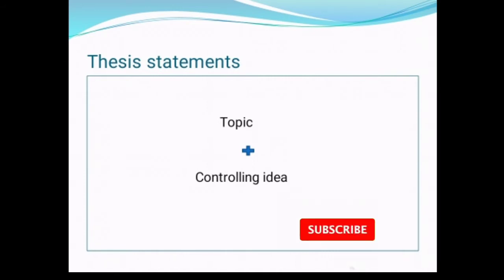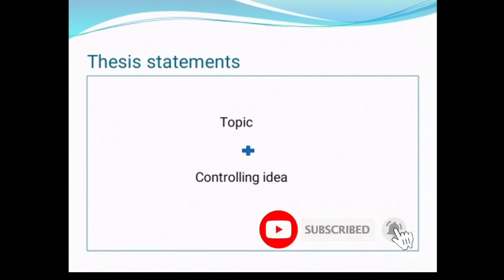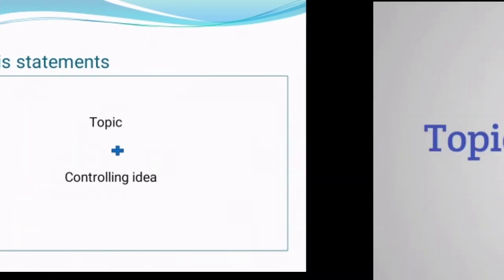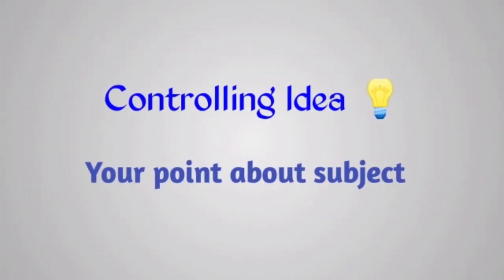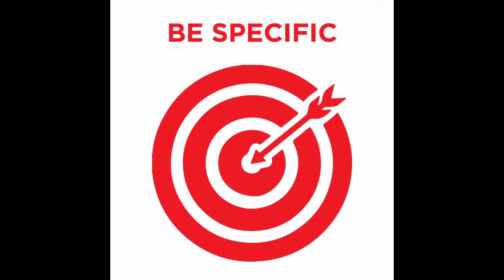Things to avoid in an Essay, இவ்வளவு நாள் இது தெரியாம போச்சே 😥丨Raise feel overall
Hi! Friends,  we are back with the new video. We hope that the video is useful.
If it is, share to your friends and family.